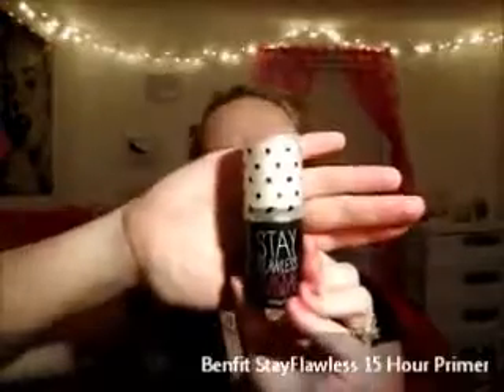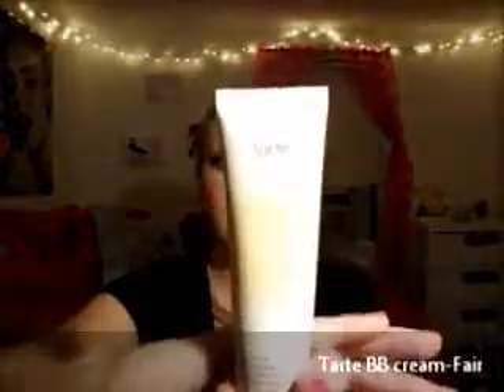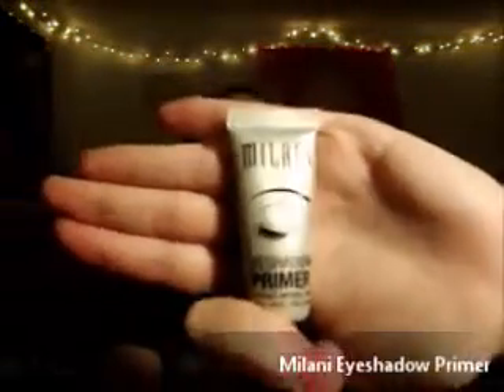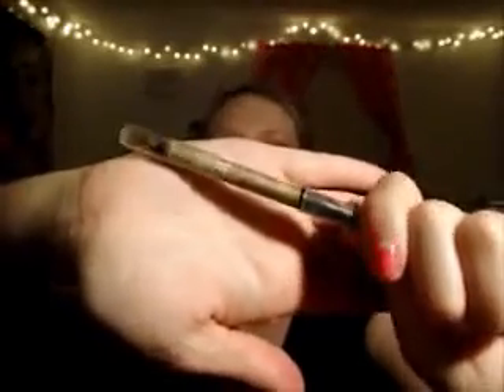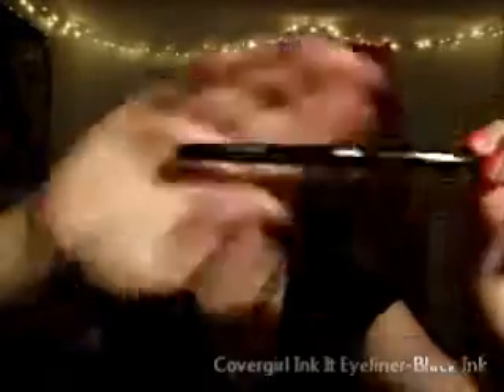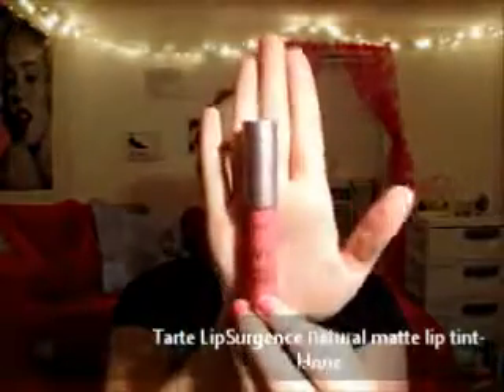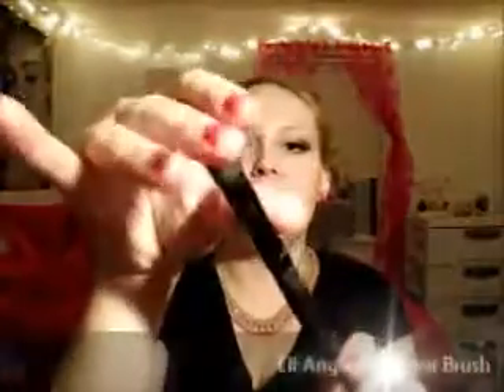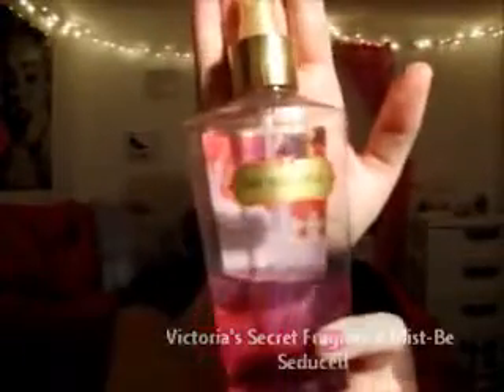July Favorites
I will show you the products, make up, tools, etc. that I loved to use through out the month of July now that July is through!

I apologize for the white noise in the background from my air conditioner!

What I am Wearing:
Shirt-Forever 21
Necklace-Debs Shops
Earrings-Forever 21
Bracelets-Alex and Ani
Lips:
MilanI Lip Stick-Fruit Punch
Eyes:
Anastia Brow Pencil-Ash Blonde
Loreal Voluminous False Fiber Lashes Mascara
Loreal Carbon Black Liquid Eye Liner
Rimmel Scandel Eyes Kohl Eyeliner-Nude
Naked Palette
Face:
Make Up Forever Matte Velvet Plus
Too Faced Milk Chocolate Soliel
Tarte Amazonian Clay Blush-Frisky
Nails:
Revlon Passionate Pink
Wet and Wild Sparked